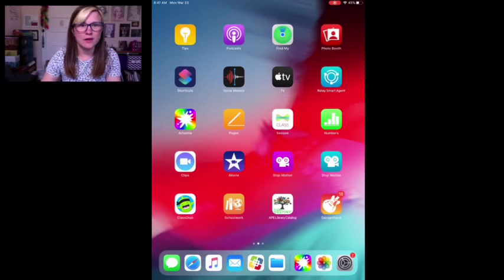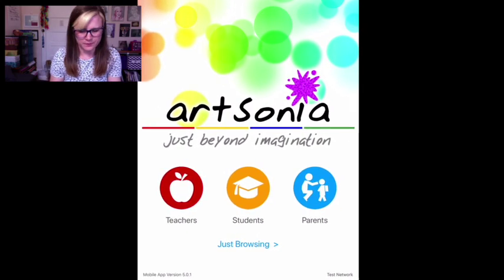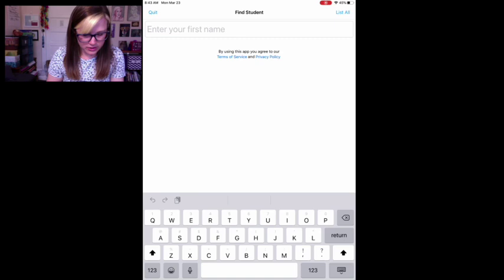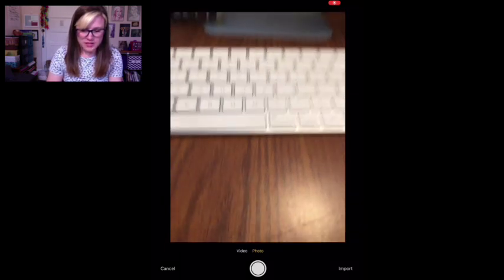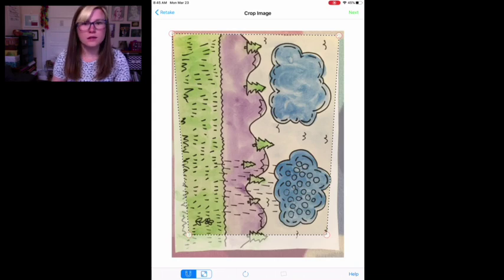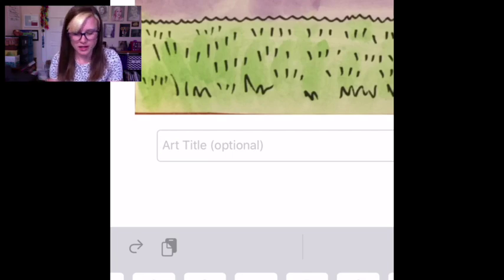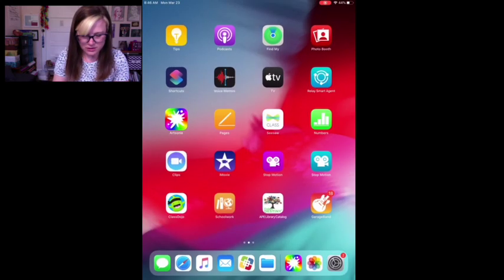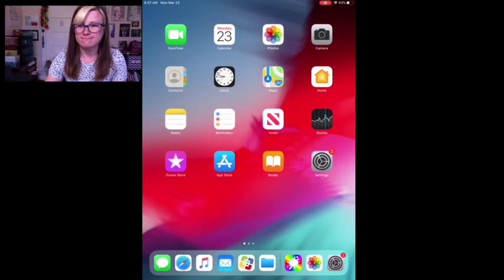How to Upload Art to Artsonia on an Ipad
This video is to show my own students how to use Artsonia using an ipad. Artsonia is pretty self explanatory once you are in it, but in case you need extra help watch this first.
I also show you how to enable your camera at the end if is not working right at the 5 minute mark.

Steps for adding your art:
1. INSTALL the ARTSONIA app
2. OPEN the ARTSONIA App
3. Select “STUDENTS”
4. Type in the class code or take a photo of the QR code
5. Click “CORRECT”
6. Find your NAME
7. Click “ADD ART”
8. Select the correct PROJECT
9. Take a PHOTO.
10. CROP photo, click NEXT
11. Do NOT edit, alter, or blur your photo, click SUBMIT
12. Add a TITLE and SUBMIT or SKIP
13. EXPLAIN your art and SUBMIT or SKIP
14. DONE! Go back to HOME, view your art, or log out.